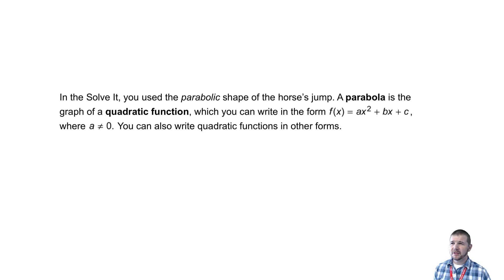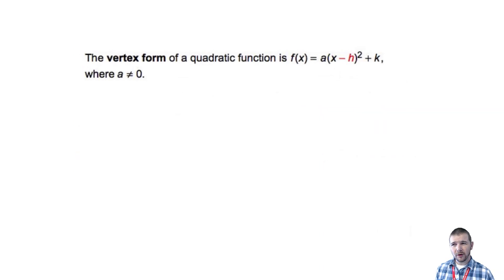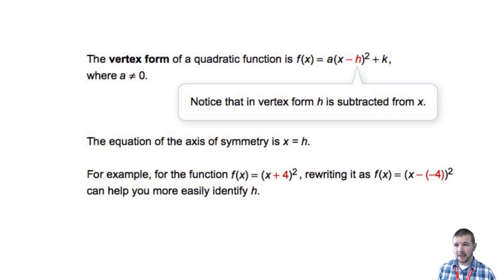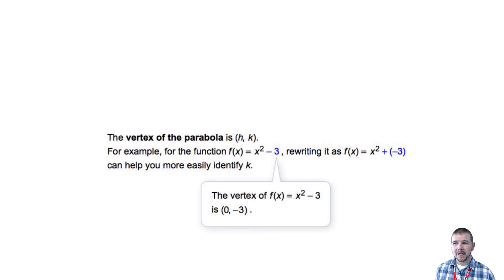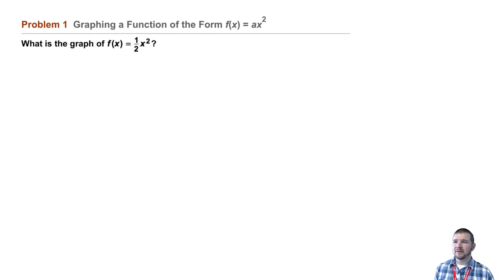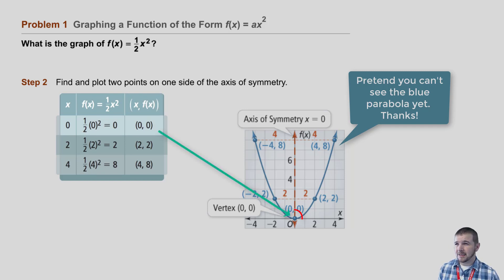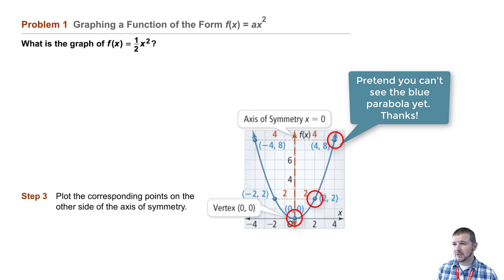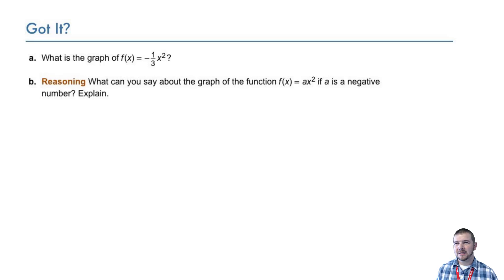Algebra 2 4-1 Quadratic Functions and Transformations: Problem 1 - Graphing f(x) = ax²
Algebra 2 4-1 Quadratic Functions and Transformations: Problem 1 - Graphing a Function of the Form f(x) = ax²